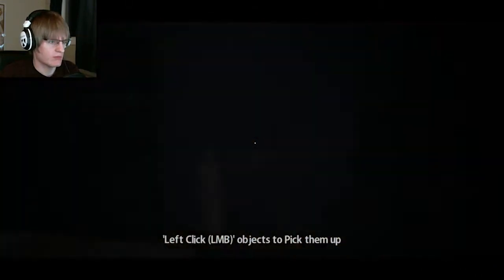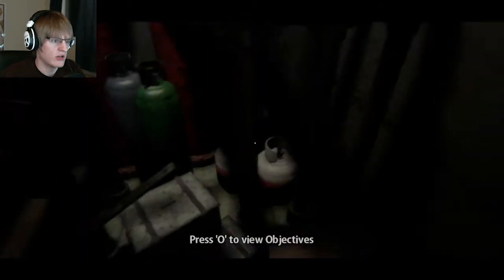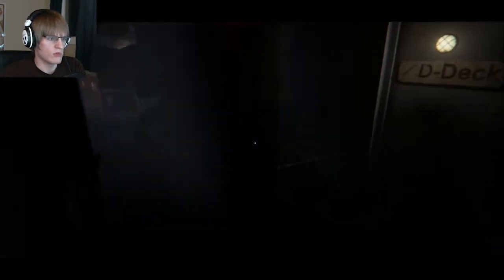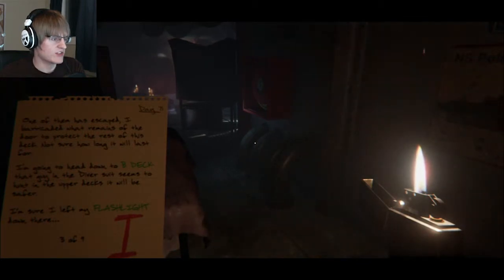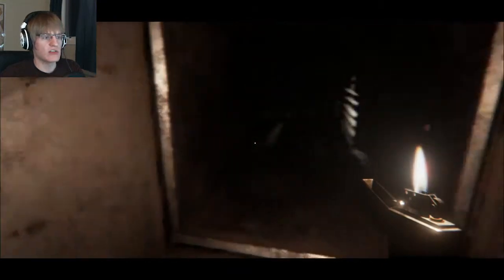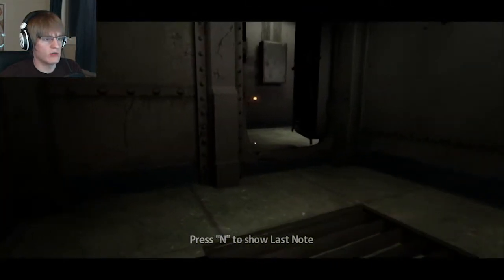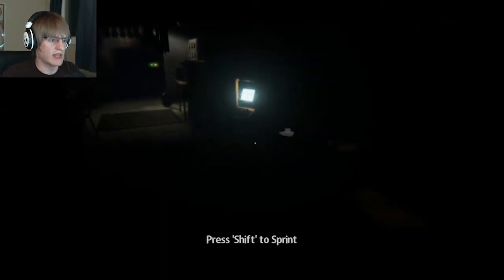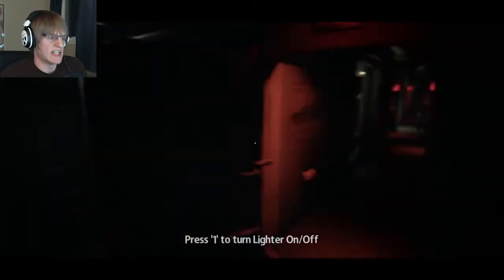NEVER BEEN SO SCARED ;_; | Stowaway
Almost-literal brick-shitting goodness!

(Note: The Kickstarter is cancelled, but the developer hasn't abandoned the project.)